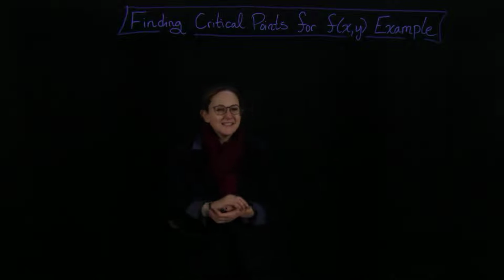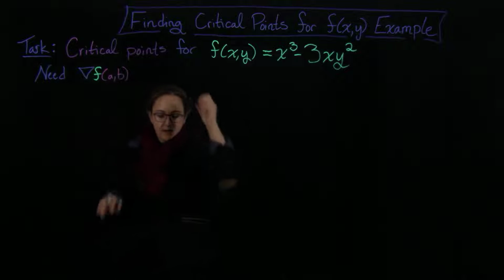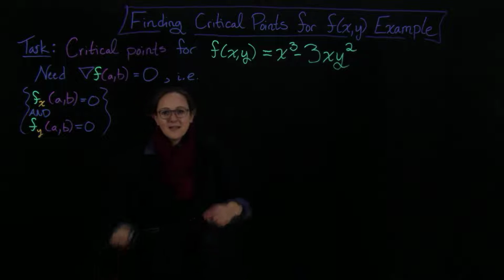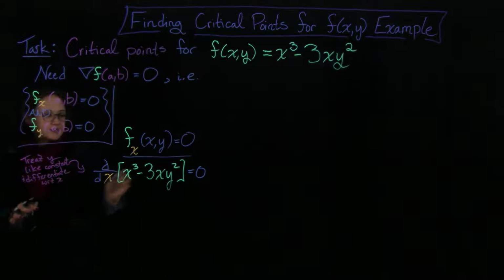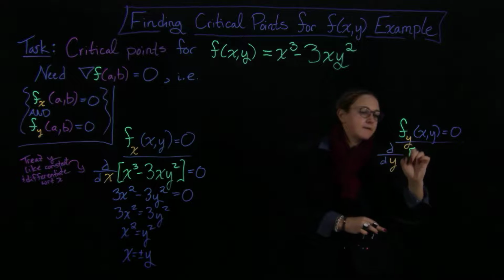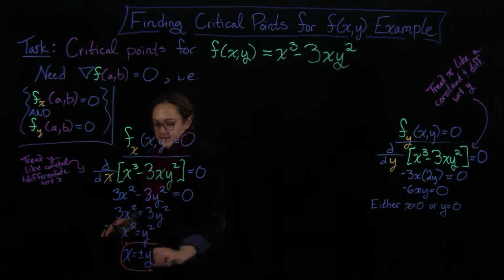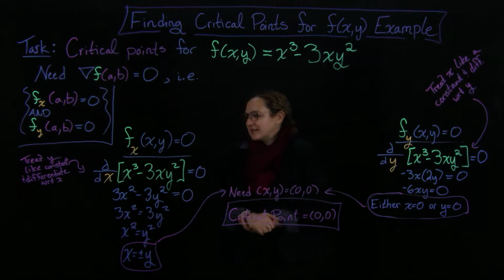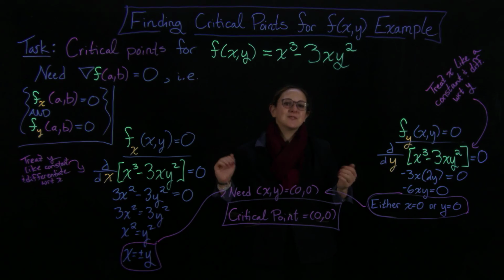Finding Critical Points For f(x,y) Example